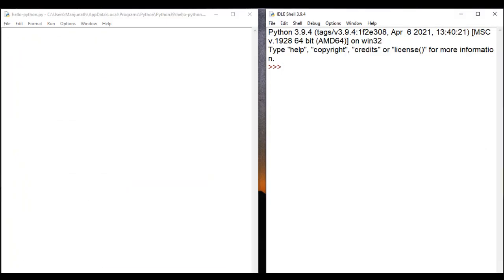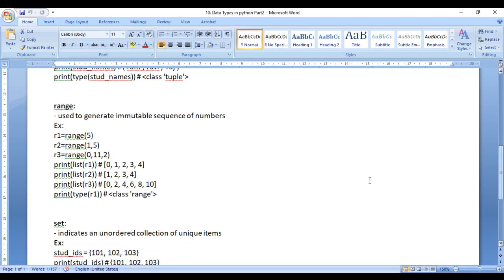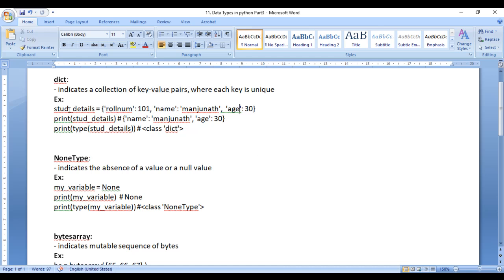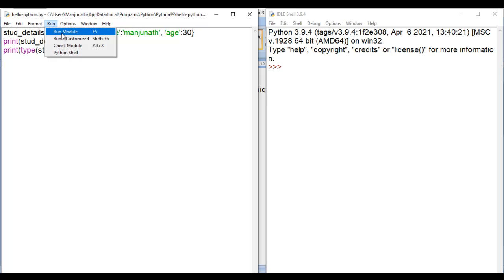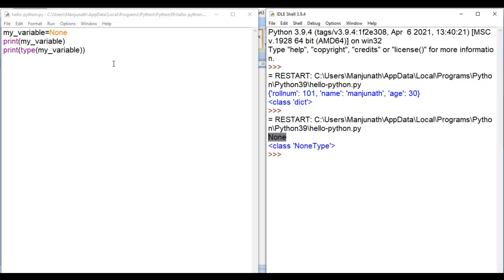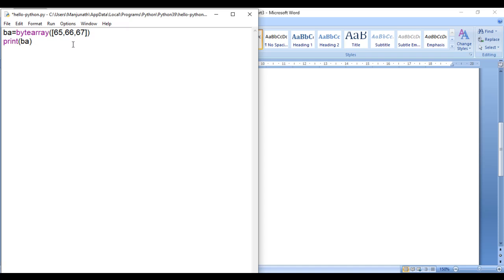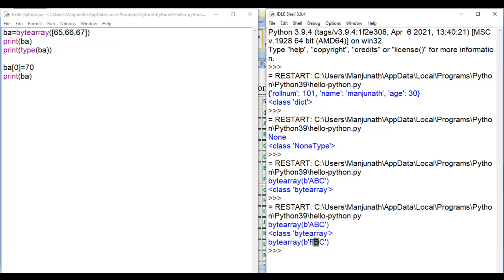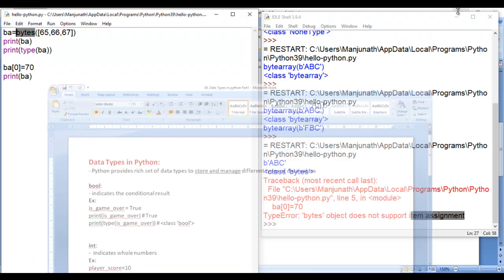Data Types in Python Part3 - Python Tutorial 11 🚀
Learn about Python's specialized data types in Part 3! Understand sets, frozen sets, and more. Perfect for all Python enthusiasts.